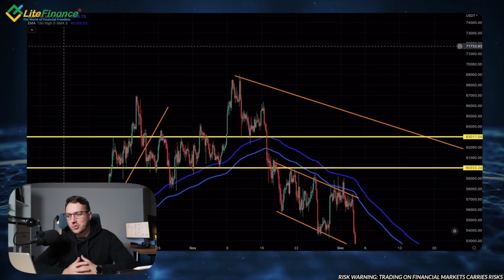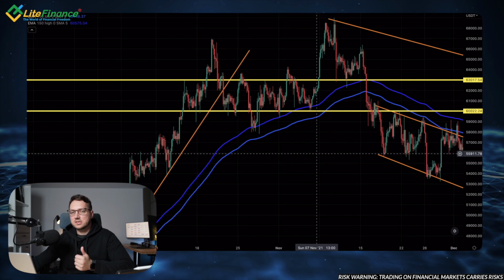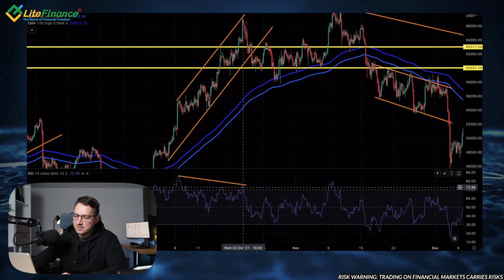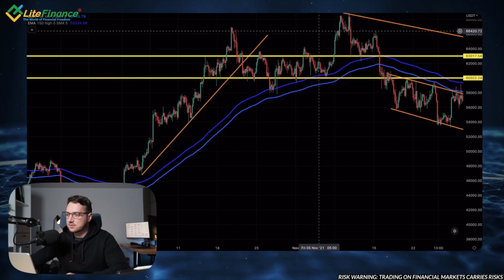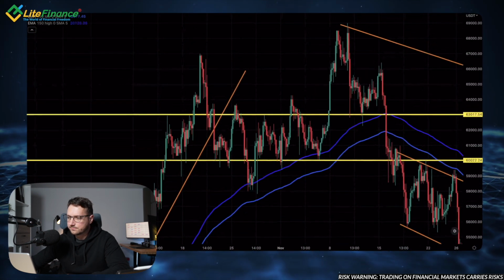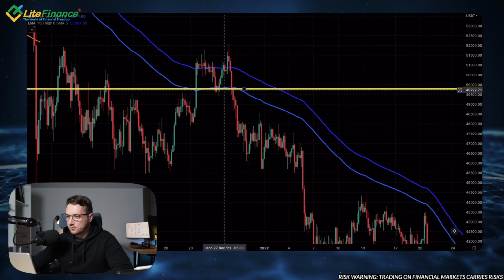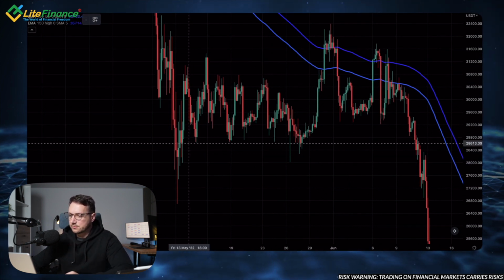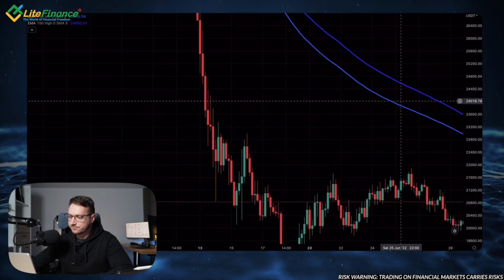5 Best Strategies for trading profit | LiteFinance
Swing trading is one of the most popular trading method, since it is based on riding the trend and profiting from bigger price moves. But how to identify when the trend will reverse and when it is a simple pullback after which price quickly will continue moving in prior direction? In this video I will try to showcase a couple methods on how to navigate various moments during trend creation.